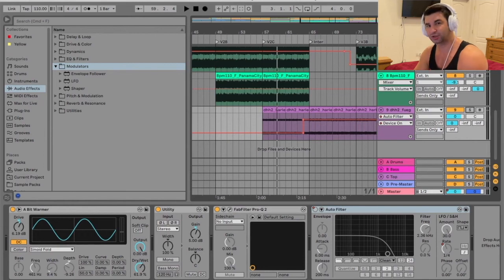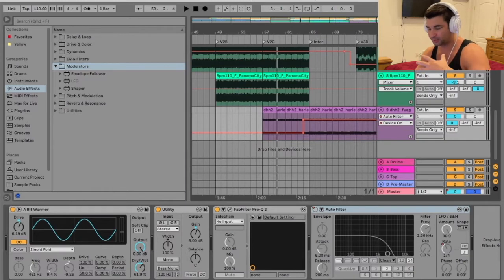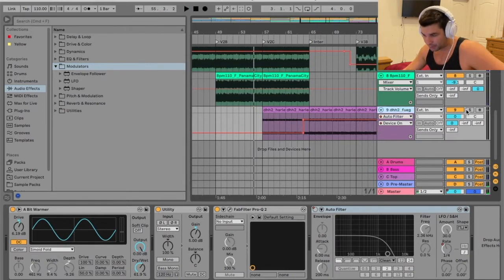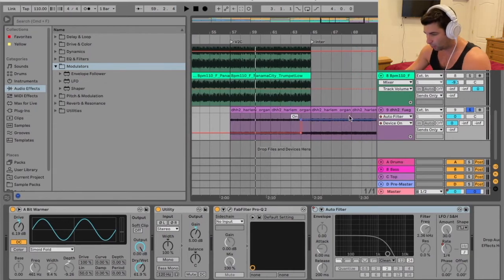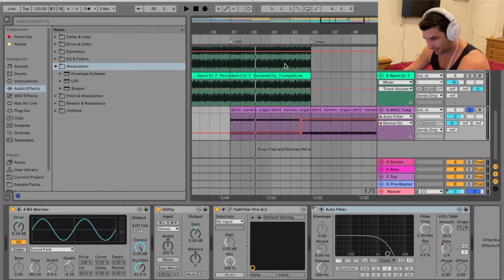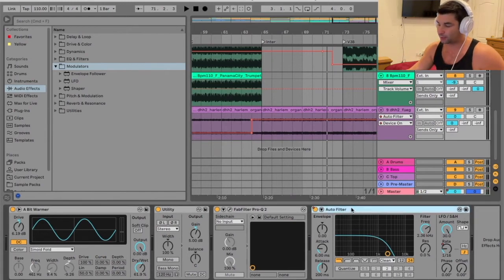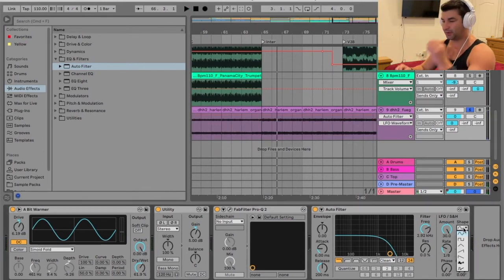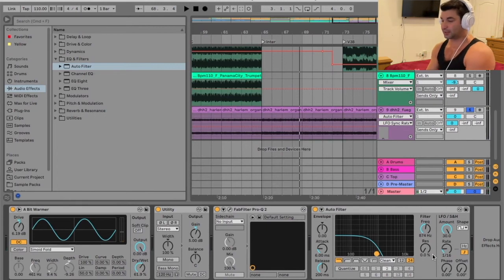One of my FAVORITE Filter Tricks in Ableton Tutorial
Welcome to ZigZag Production Studio! On this channel I post videos about Music Production, Video Production / Video Editing, and Technology